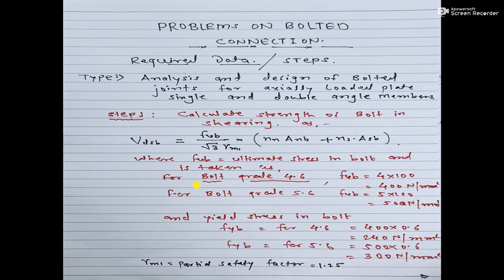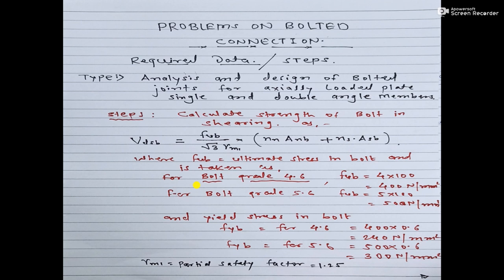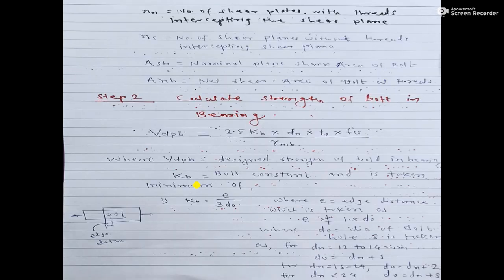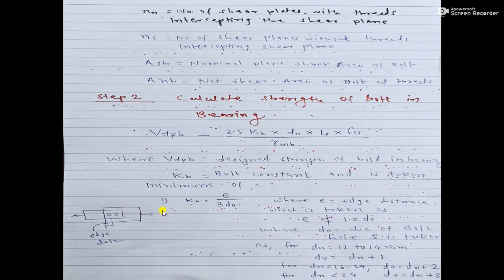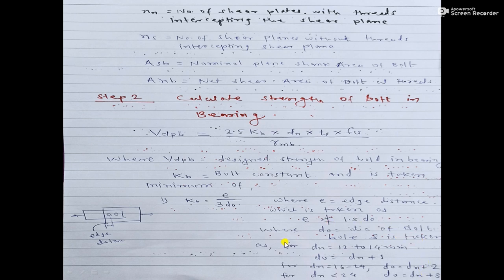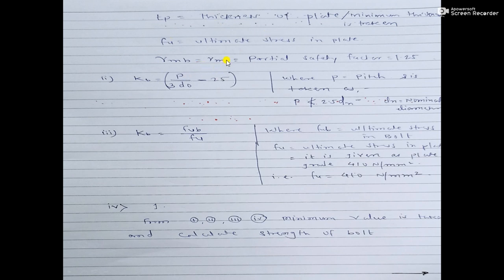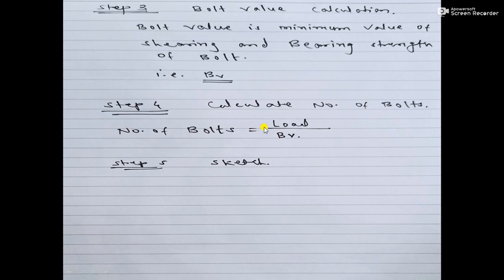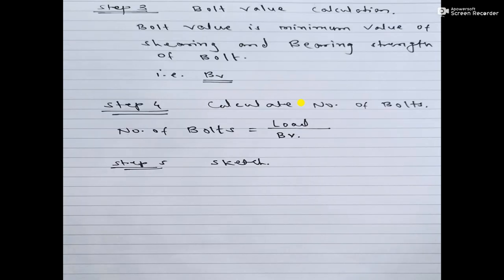Design steps for bolted connections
For plates and angle sections